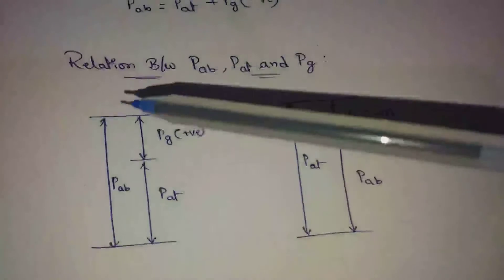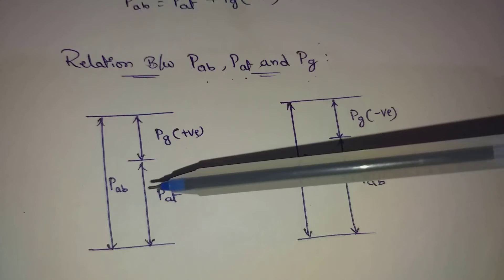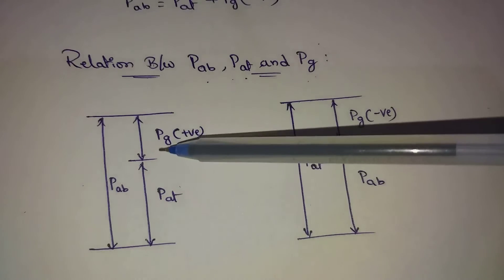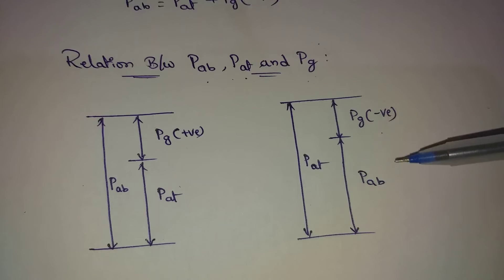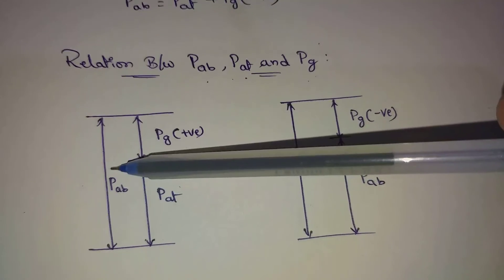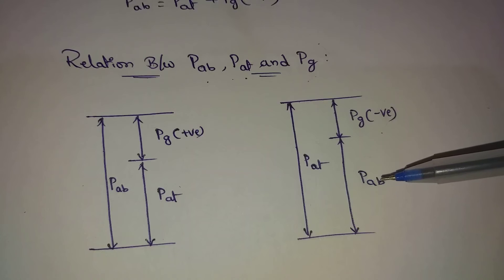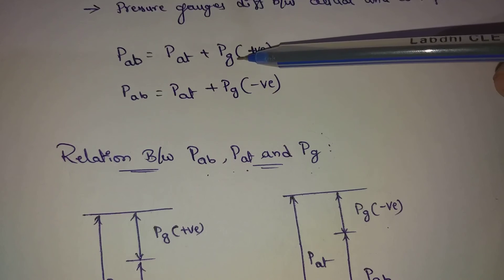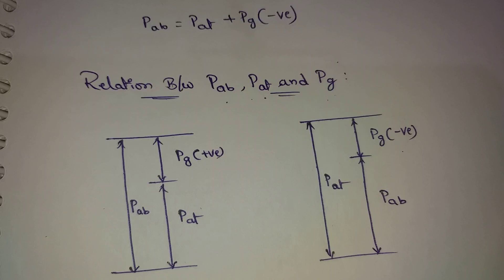Relation Between Absolute Pressure Atmospheric Pressure And Gauge Pressure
CivilEngineering CivilEngg Engineers Relation Between Absolute Pressure Atmospheric Pressure And Gauge Pressure || Fluid Mechanics